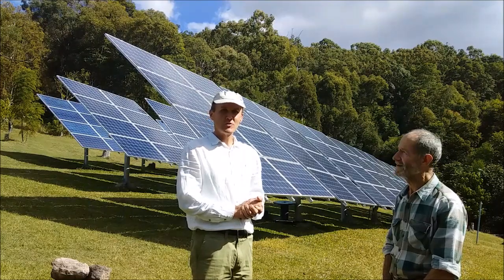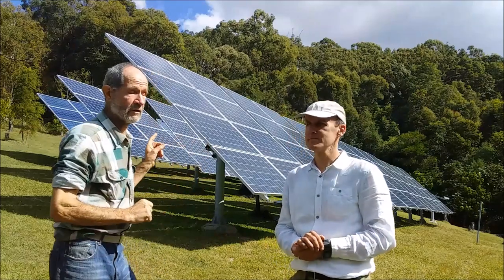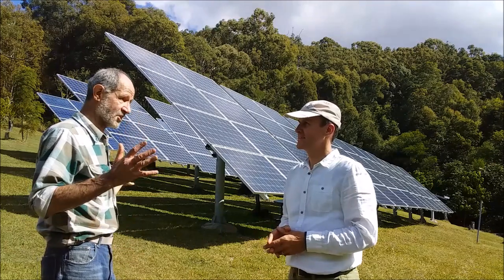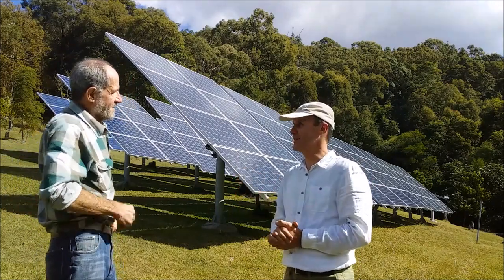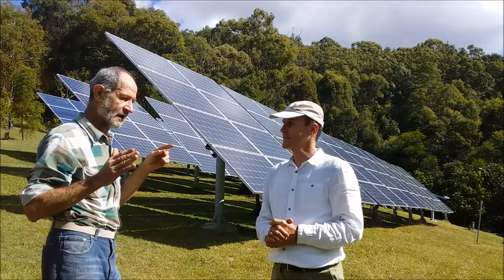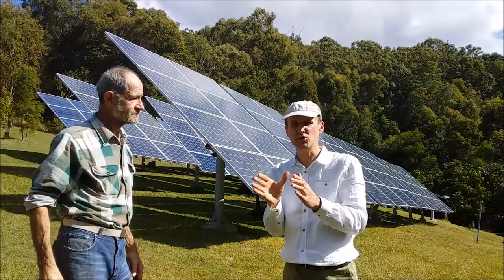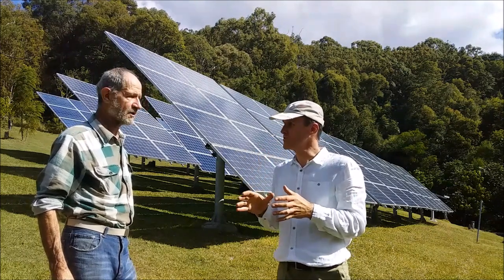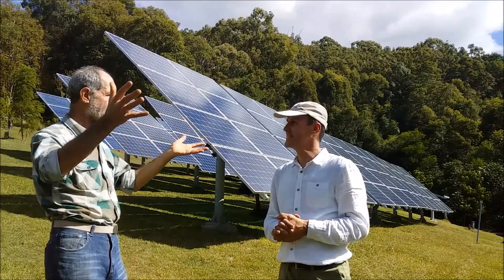27kW SOLAR FARM AND TESLA MODEL X CHARGING FREE - TALKING WITH FRANCIS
Hana and I visited Francis who we met at EV Expo Noosa on the  Sunshine Coast in May. Francis built this large 27kW (35kW worth of solar panels) solar farm near his house in 2011. It is connected to the grid via 3 phase connection and supplying it with clean green sustainable energy. Francis also has 2.5kW solar system on his house. It was great to see his passion for solar and Electric Cars.

Australian Electric Vehicle Association Queensland Branch Presents The 2018 Electric Vehicle Conference & Expo
Brisbane Convention & Exhibition Centre 9th and 10th November

If you are ready to buy your own Tesla Model S or X feel free to use this referral link below to get a FREE SUPERCHARGING FOR LIFE of your vehicle.